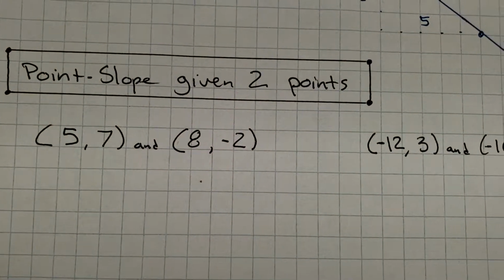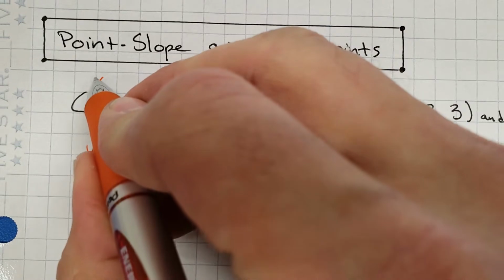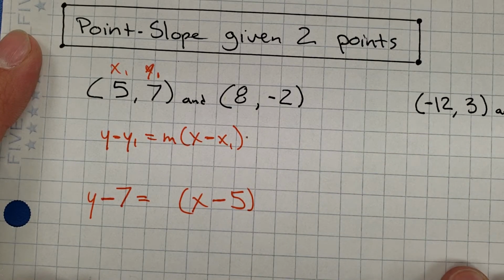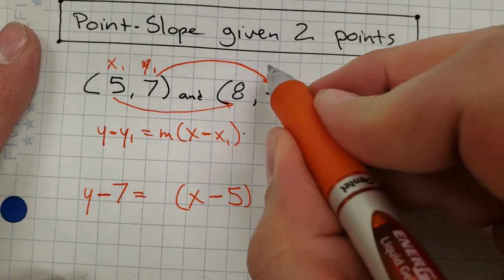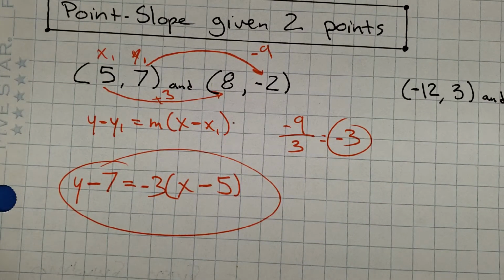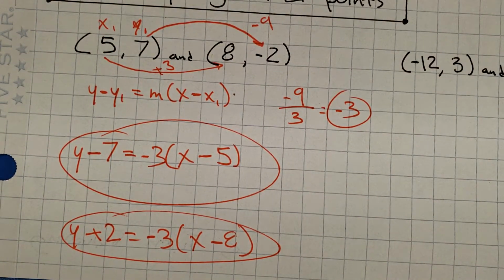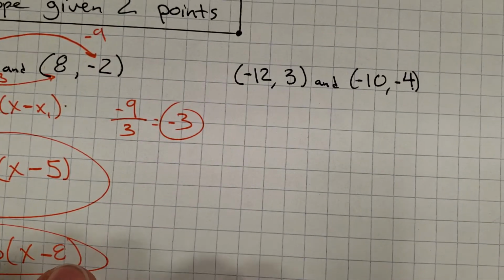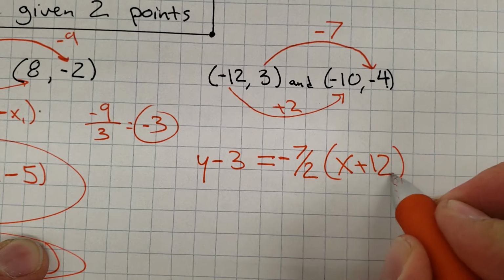5.4 Notes, Point-Slope Given Two Points